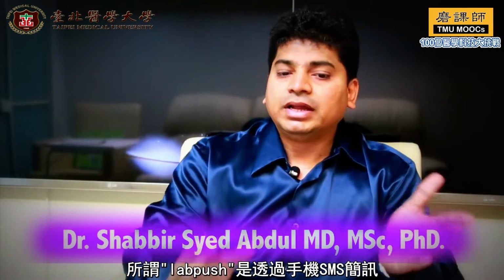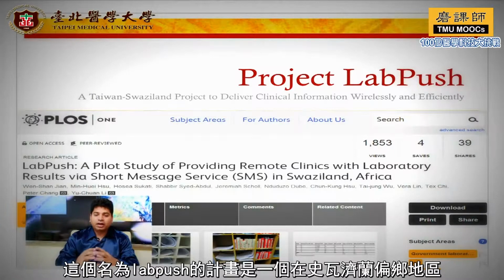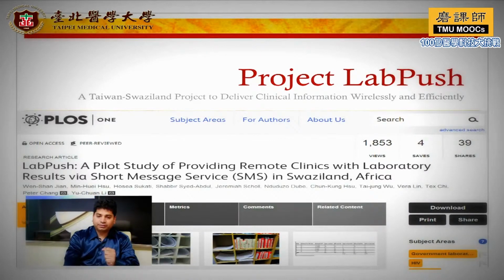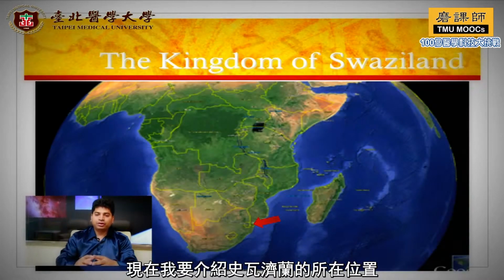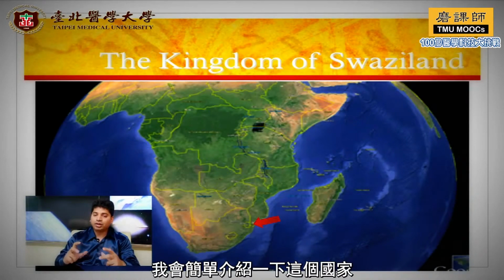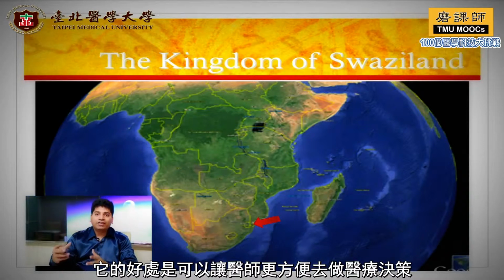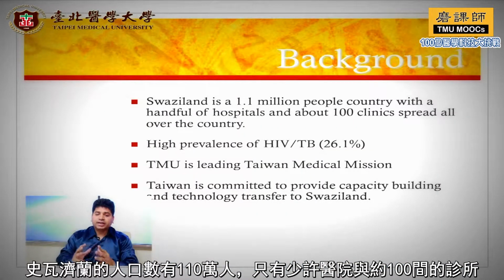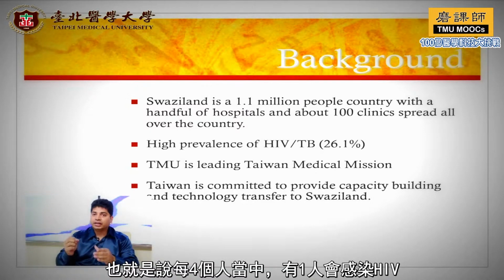TMU-MOOCS_100個醫學科技大挑戰-WEEK2-行動醫療科技介紹-mHealth (1)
行動醫療科技介紹-mHealth(1)